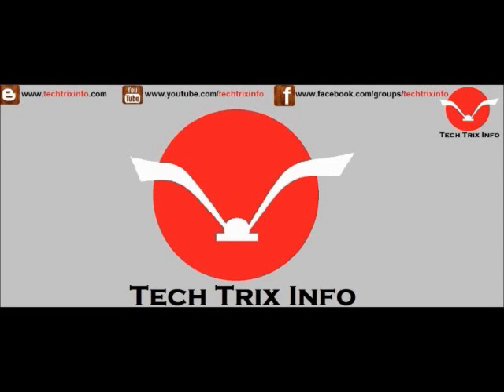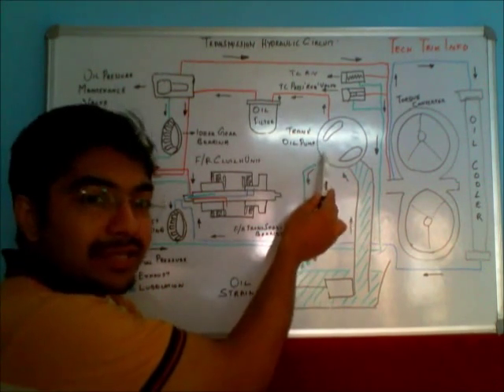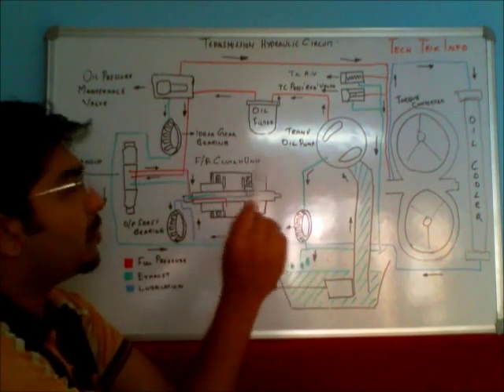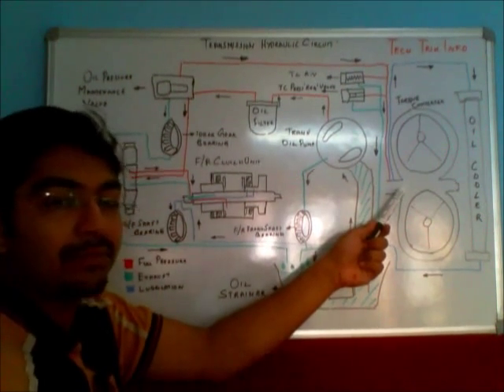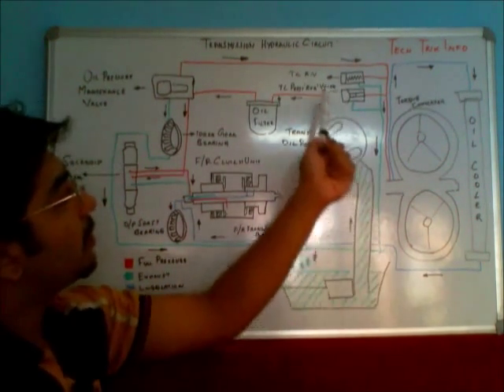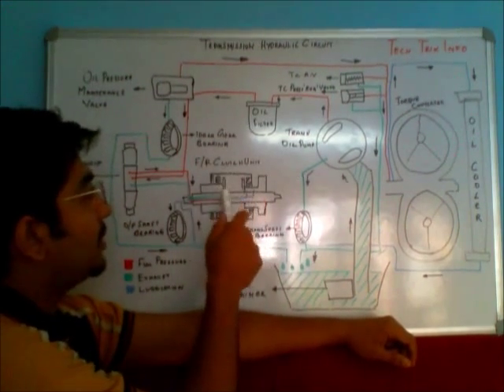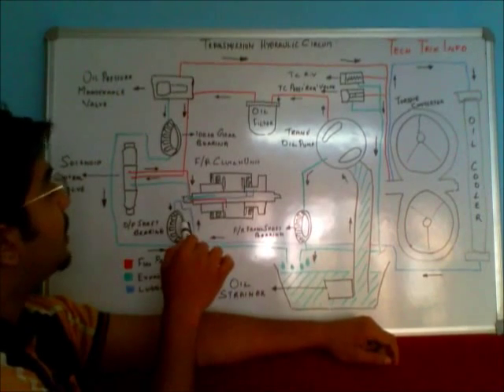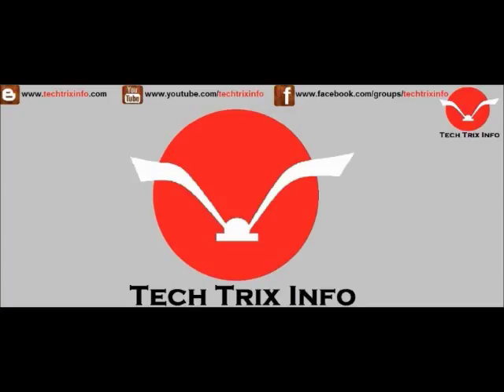Transmission Hydraulic Circuit Explained.